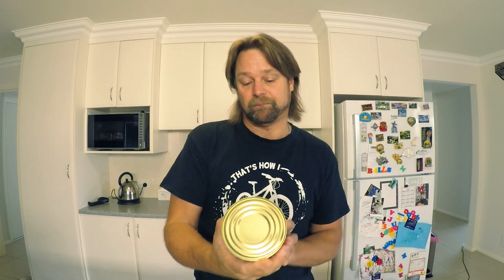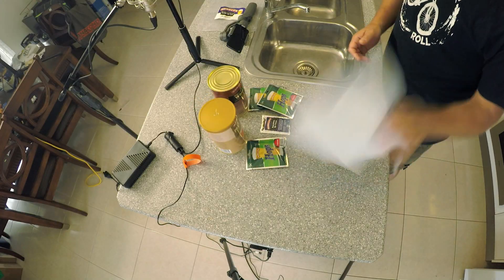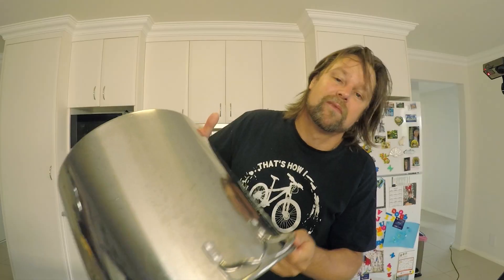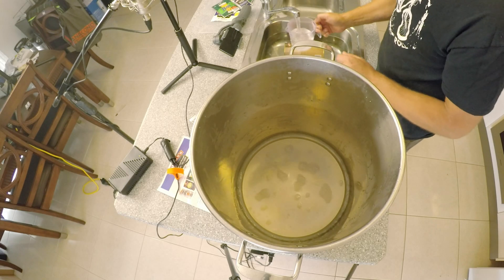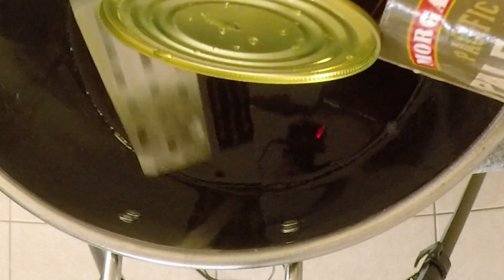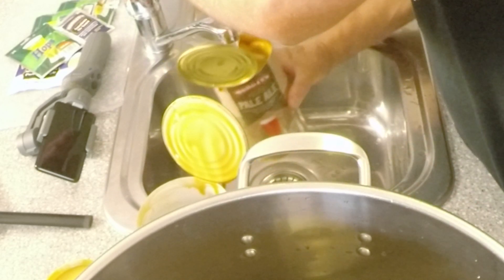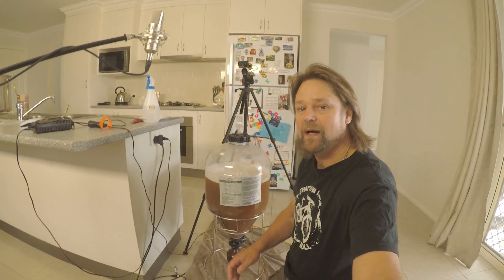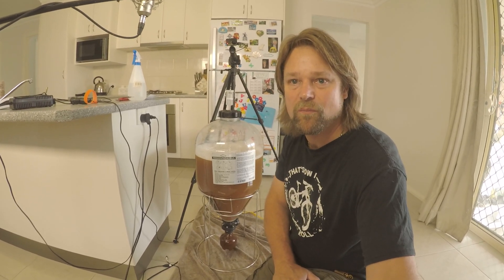Stone & Wood Pacific Ale, Second Batch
A tropical fruit flavour very nice hop infusion with a citrus after taste. A very nice brew.

Welcome to Morgan's Brewing Co.
From Australia, a country known for its love of great beers, comes a range of brewing concentrates of the finest traditional quality. Since 1989 Morgan's have been synonymous with superior brewing products for the discerning beer drinker. The challenge of creating and enjoying beers carefully brewed by your own hands has its rewards. It's the acknowledgement by friends, family and fellow brewers that here is a brew of obvious quality, full flavour, distinctive, enjoyable. That's the feeling of satisfaction you'll experience with Morgan's brews.